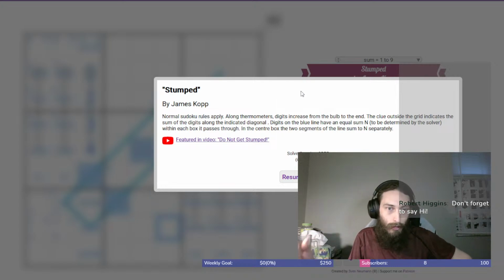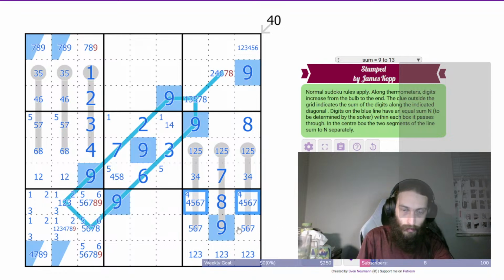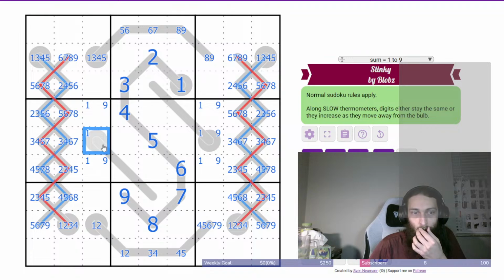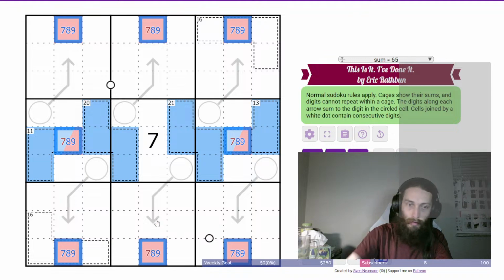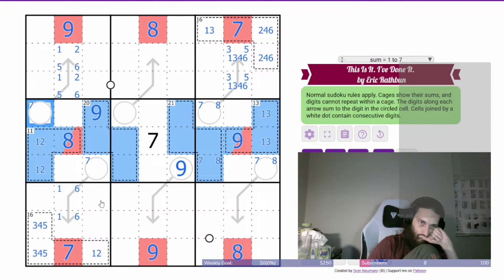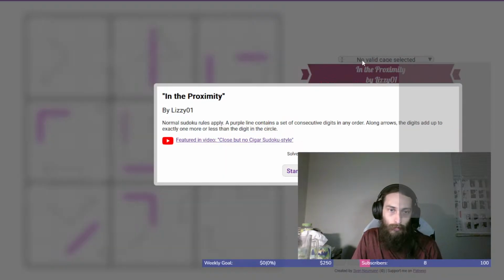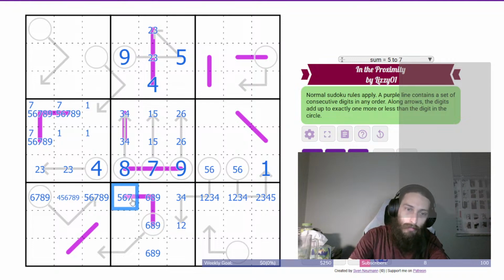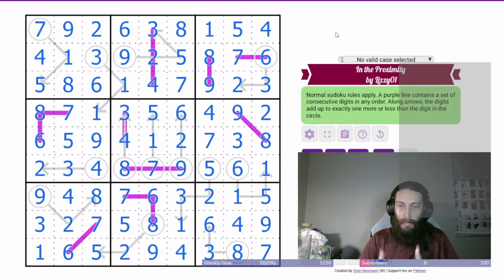Thursday Sudoku Puzzles - March 28, 2024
This Is It. I've Done It. by Eric Rathbun